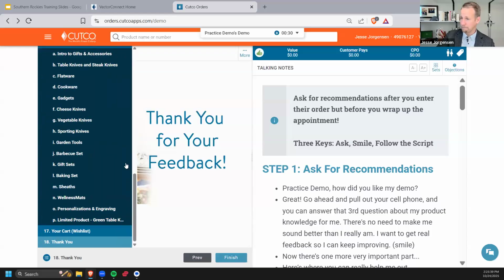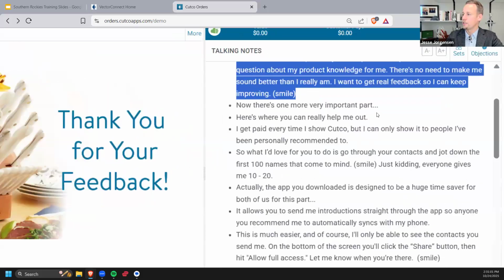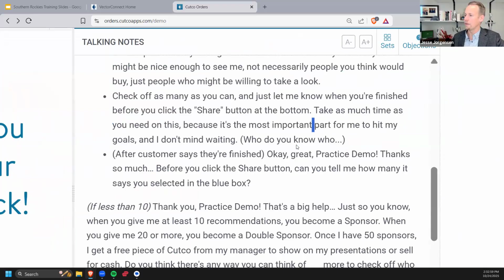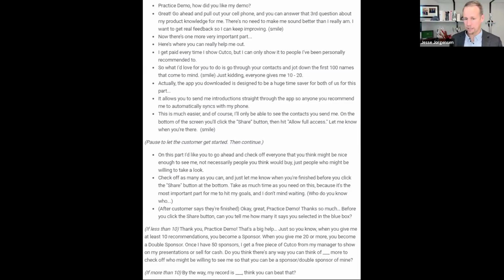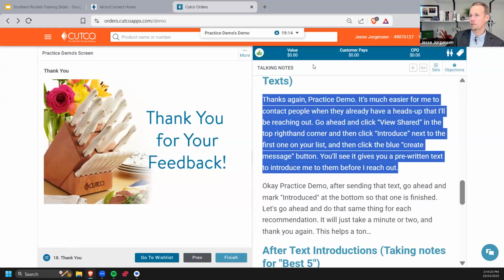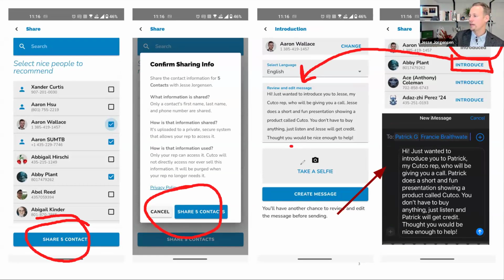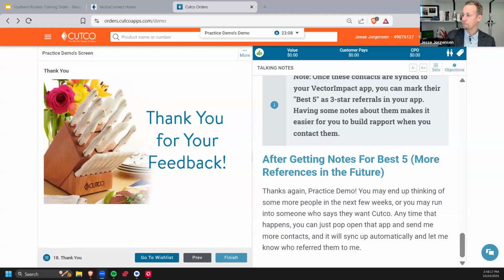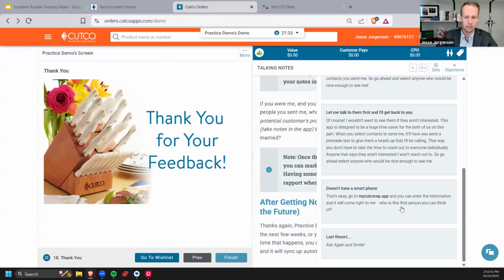Day 3.7 Recos (Update)